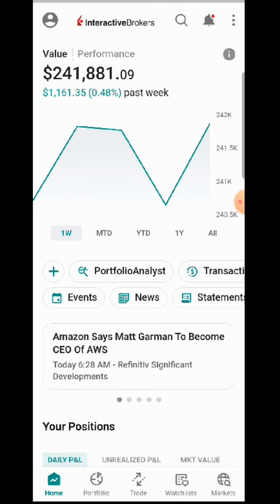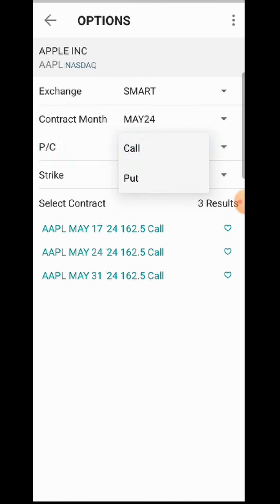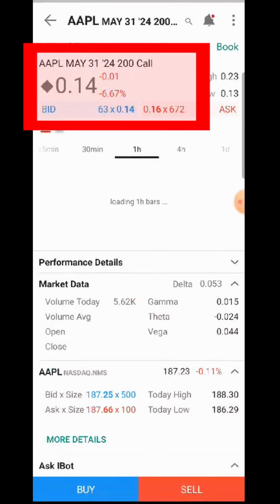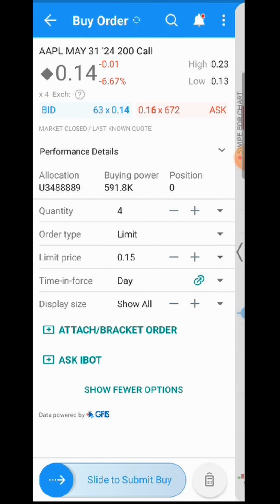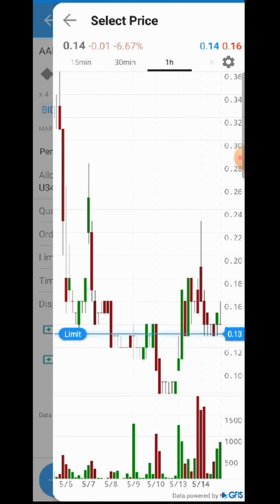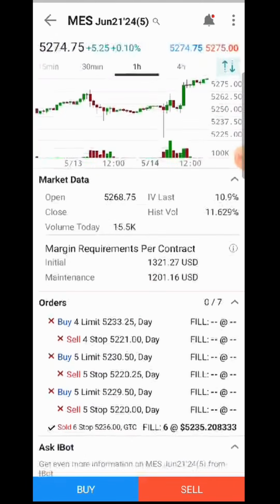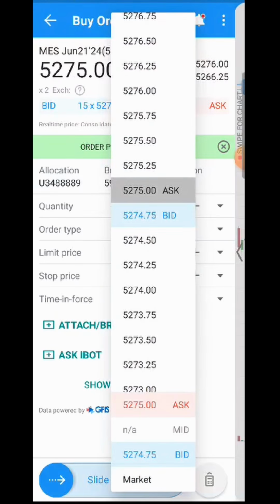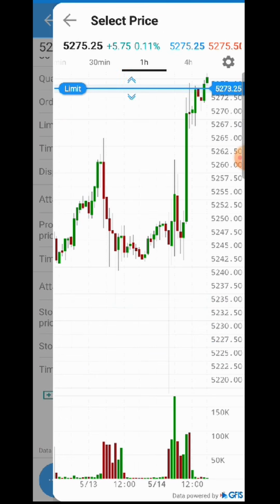Simple Mobile Options and Futures - Interactive Brokers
Futures Trading:
Futures are not suitable for all investors. The amount you may lose may be greater than your initial investment. Before trading futures, please read the CFTC Risk Disclosure. A copy and additional information are available at ibkr.com.

Margin Trading:
Trading on margin is only for sophisticated investors with high risk tolerance. You may lose more than your initial investment. For additional information regarding margin loan rates,

MY HOOKUPS

Brokers:
Interactive Brokers IBKR
Why IBKR:

Charting Platforms
Tradingview: